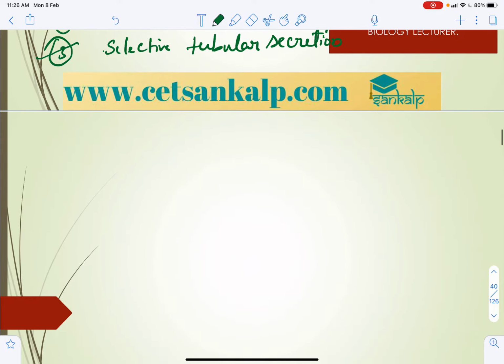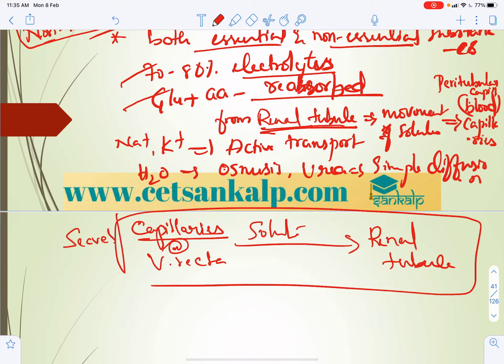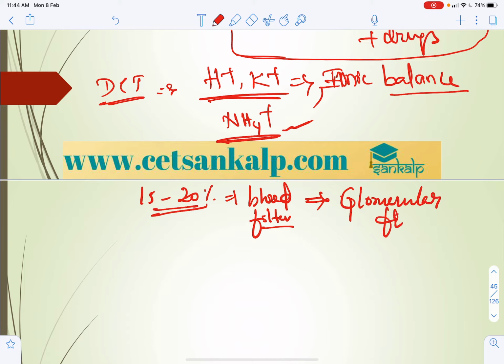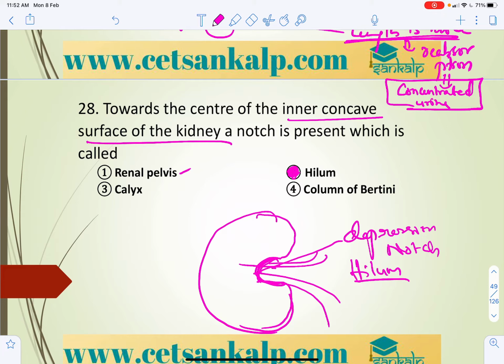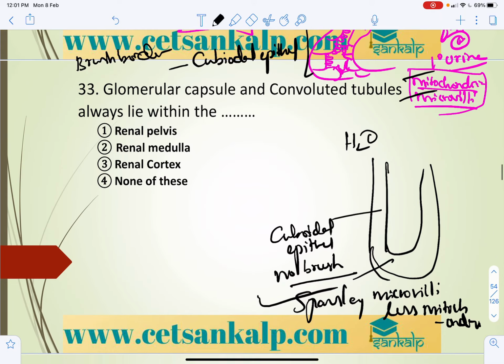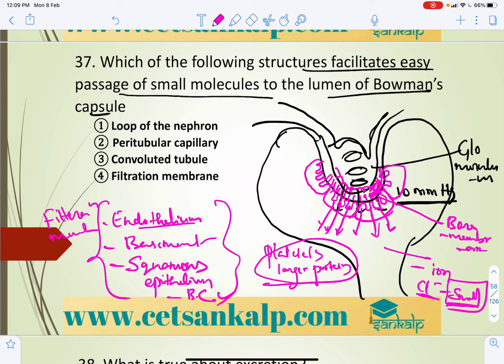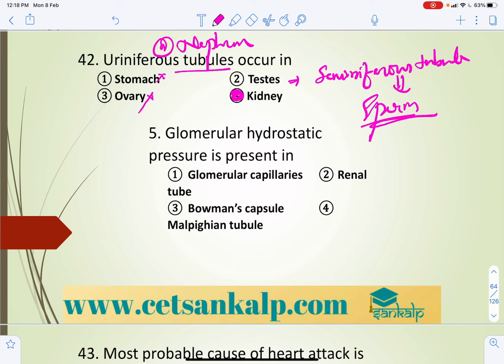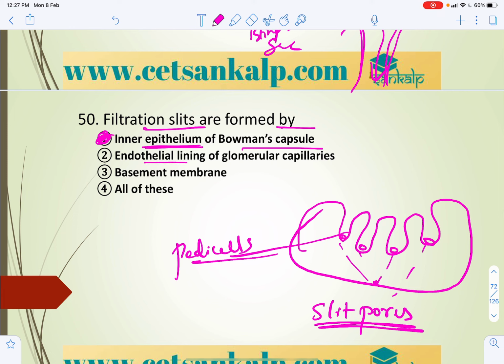EXCRETORY PRODUCTS & THEIR ELEMINATIONS | SANKALP | CLASS 2| BIOLOGY